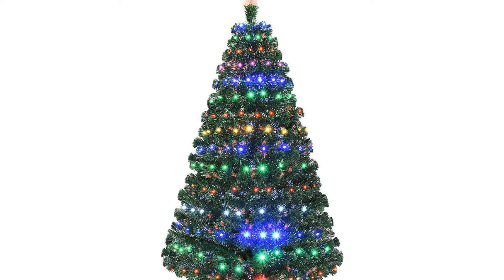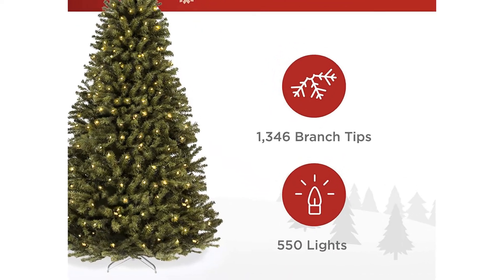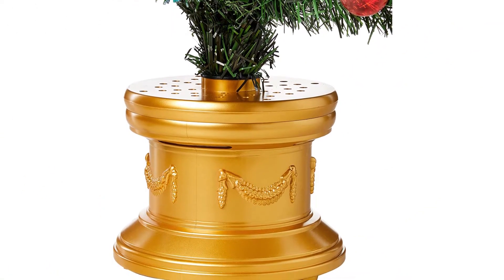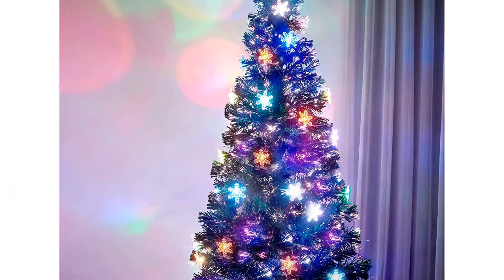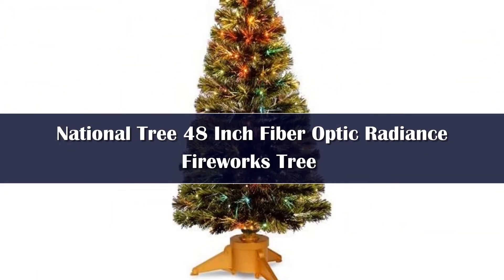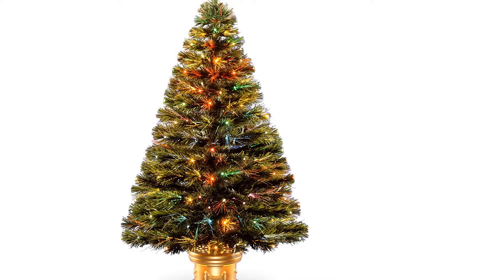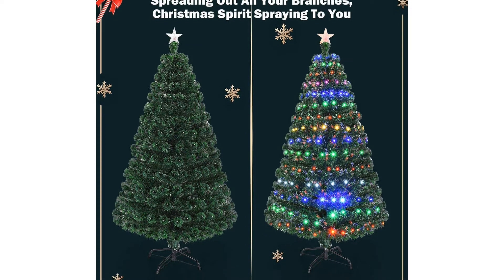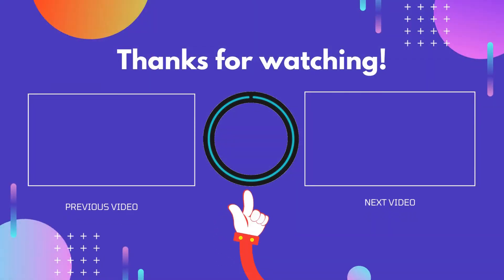Top 5 Best Fiber Optic Christmas Trees Reviews of 2024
In This Video, We Recommended the Top 5 Best Fiber Optic Christmas Trees 2024

▶️6.Christmas Decorative Ornaments 1.8m Fake Artificial Tree

▶️5.4Ft Pre-Lit Christmas Tree Fiber Optical

▶️4.150CM 127PCS/Set Artificial Christmas Tree

▶️3.Artificial PVC Christmas Tree

▶️2.Luxury Encrypted Optical Fiber Christmas Tree

▶️1.32 Inch Green Pre-lit Mini Fiber Optic Tabletop Artificial Christmas Tree